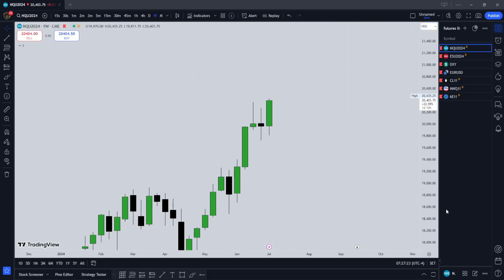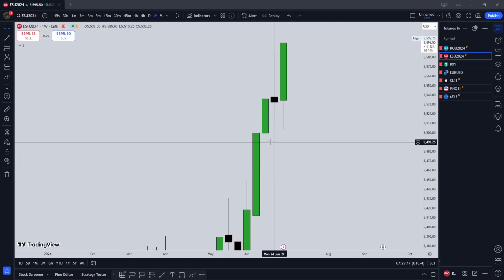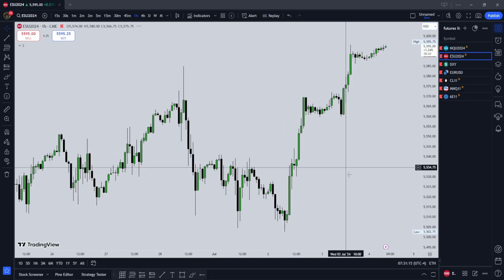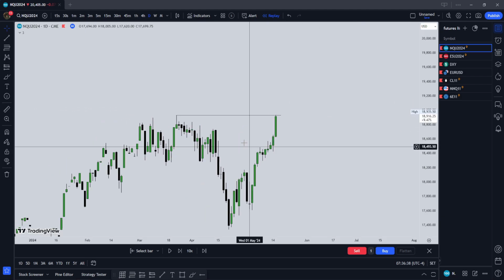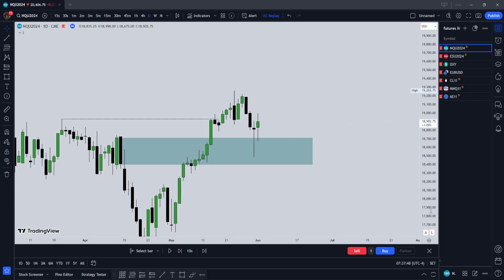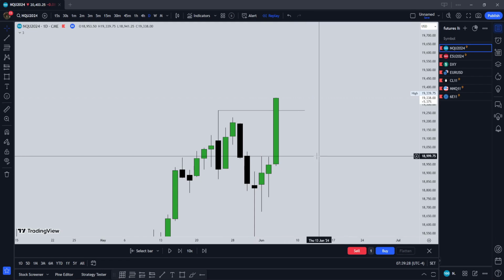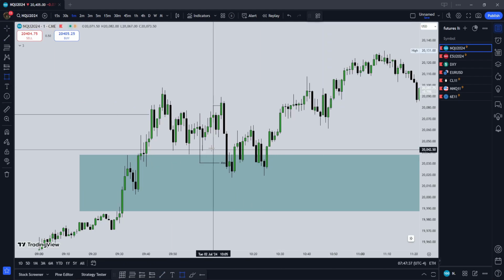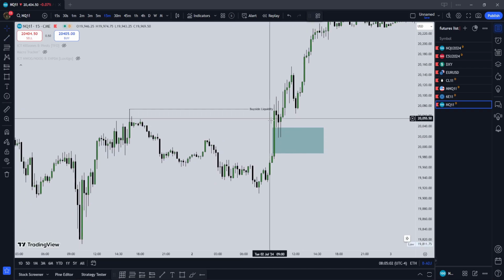ICT Daily Bias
In this video I will be covering Daily Bias. Daily bias can be a frustrating concept and I tried to simplify it in this video.